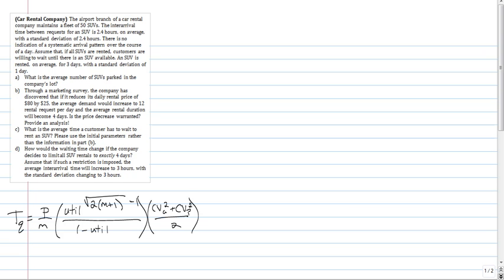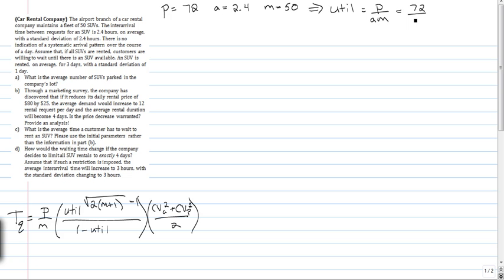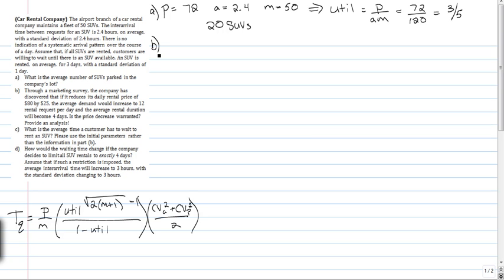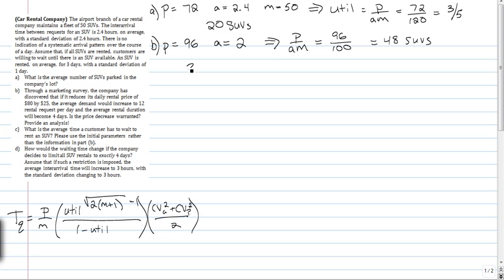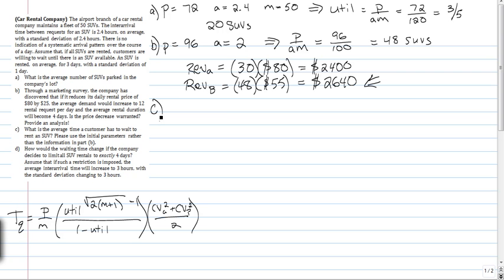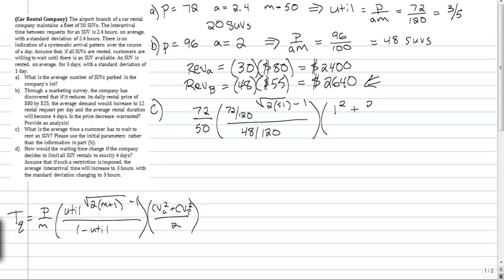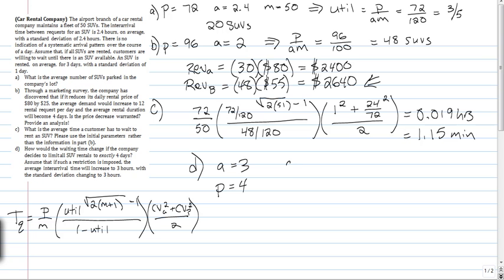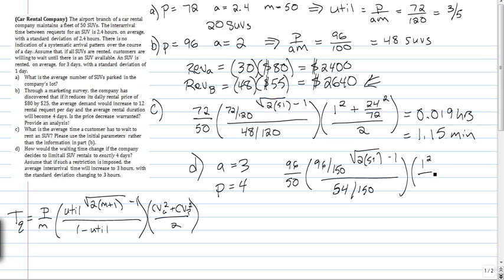Car Rental Company